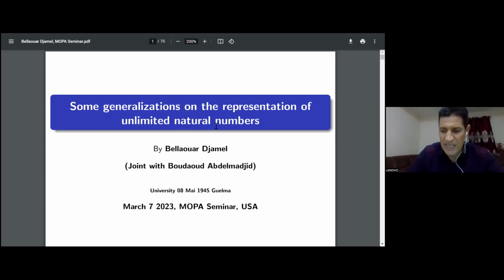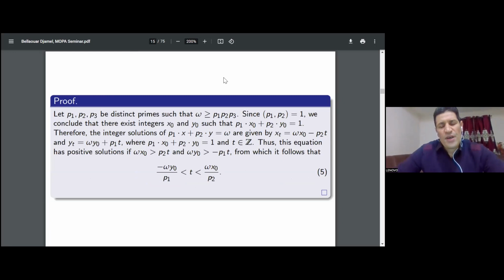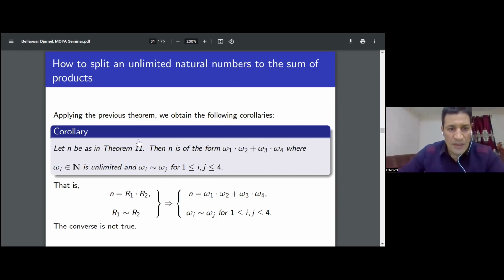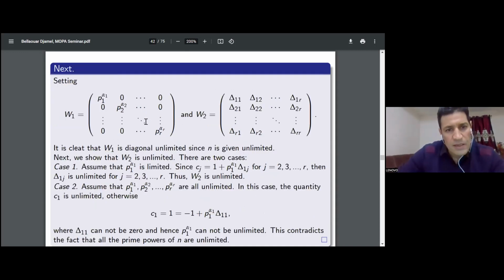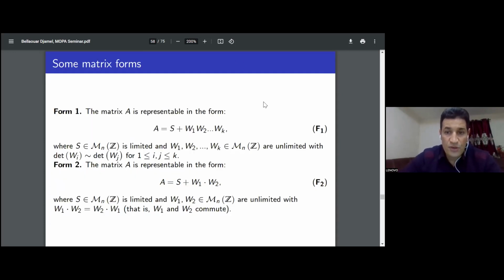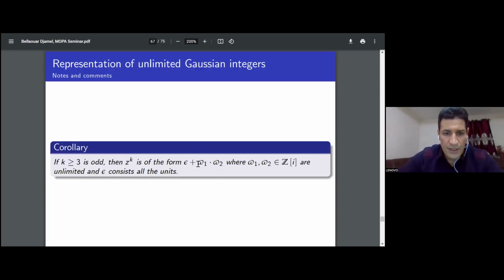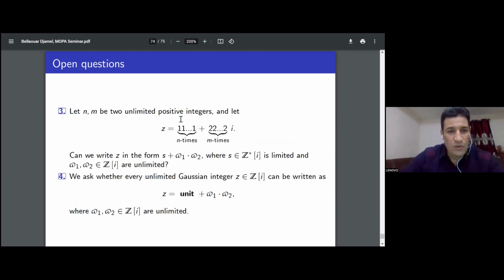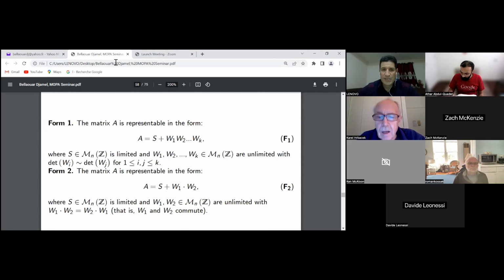Bellaouar Djamel: Some generalizations on the representation of unlimited natural numbers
This talk was held on March 7, 2023 in the CUNY Graduate Center's virtual Models of Peano Arithmetic seminar.